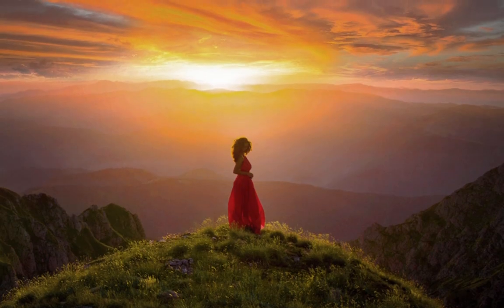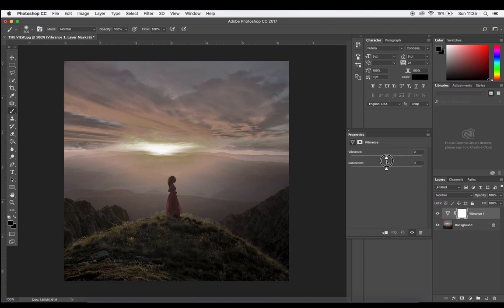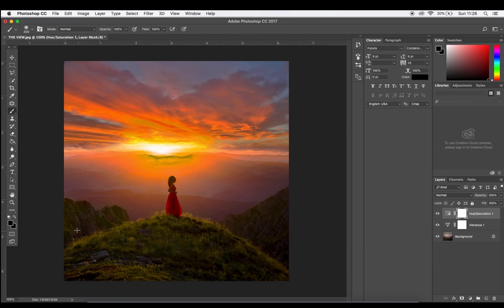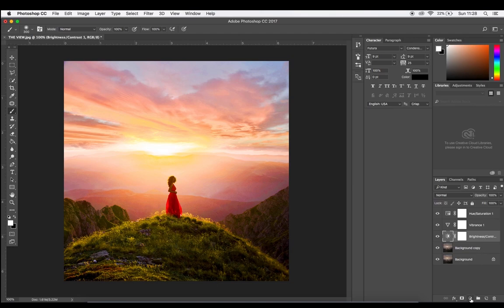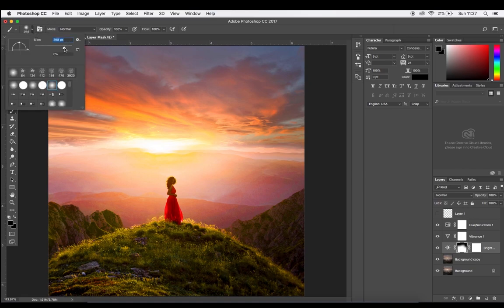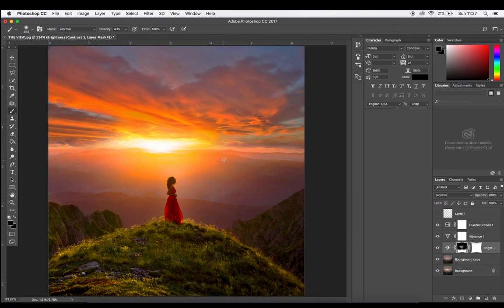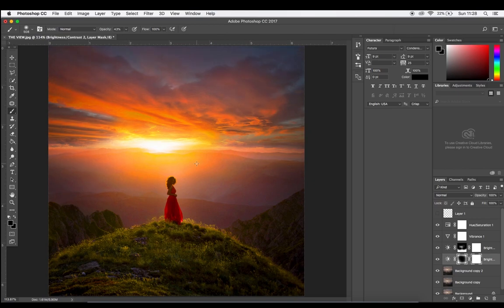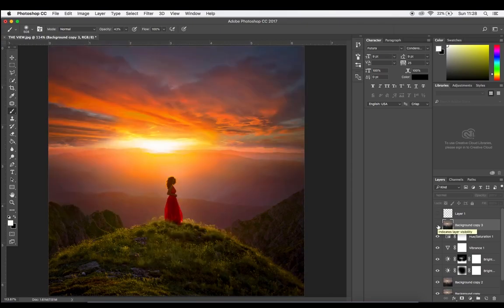Online Photoshop Tutorials - How to Improve a Photo in Seconds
Here is a very simple way to improve a photo in seconds - improving colour and vibrance.